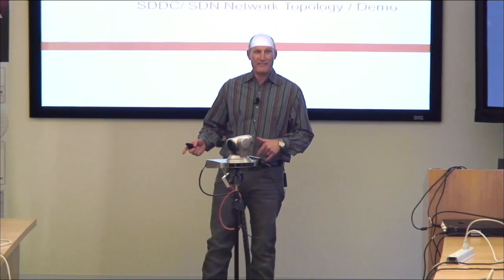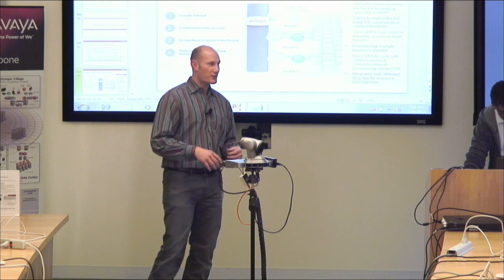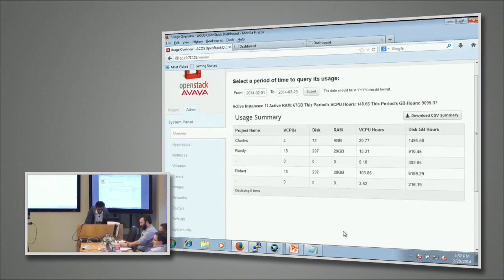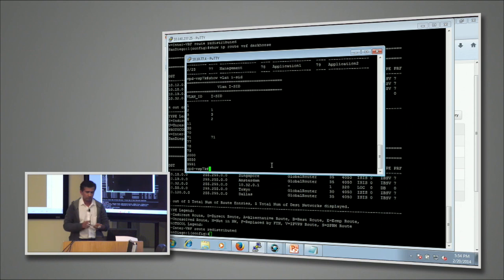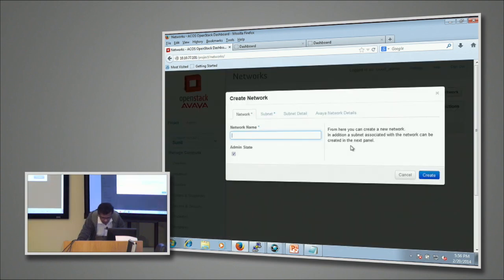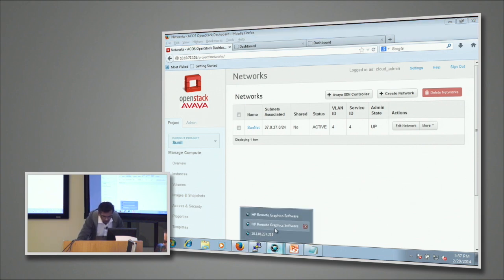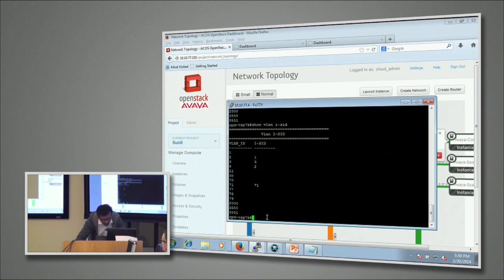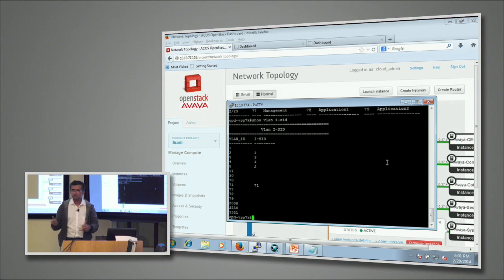Avaya Software Defined Data Center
Deploying applications across multiple silo'ed management systems and even organizations currently takes too long and is very prone to error. Avaya's Software Defined Data Center solution -- based on Avaya Fabric Connect (based on IEEE 802.1aq Shortest Path Bridging / SPB) and OpenStack orchestration - enables scalable cloud based services that can be deployed in just a few simple steps.

Presenter: Sunil Menon, Director of Research and Development

Recorded February 20, 2014 at Networking Field Day 7.